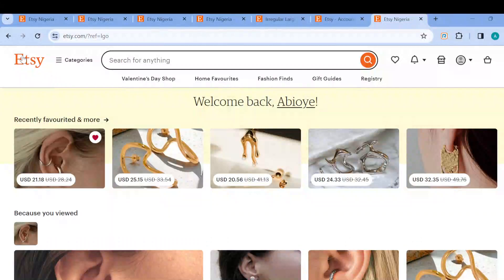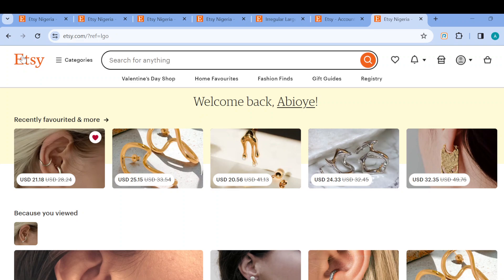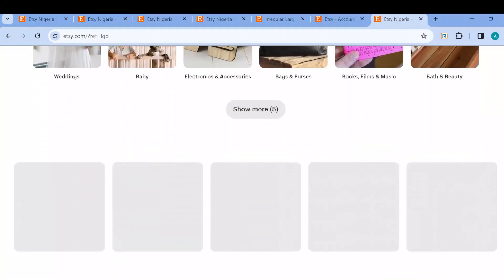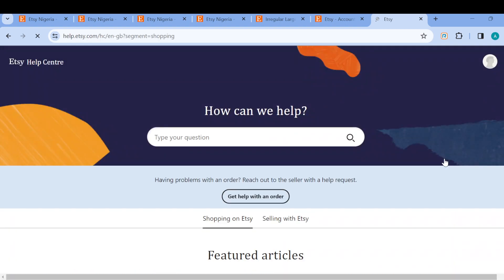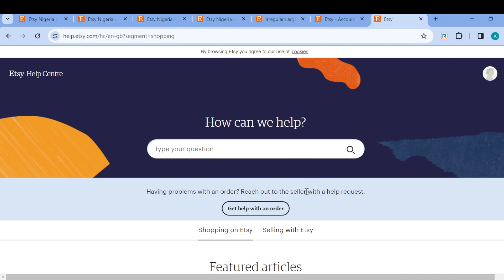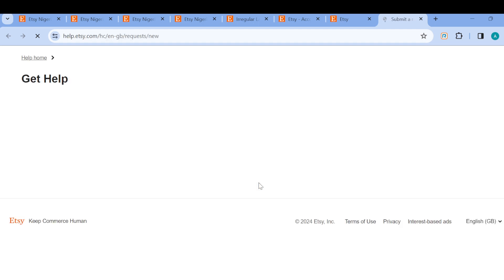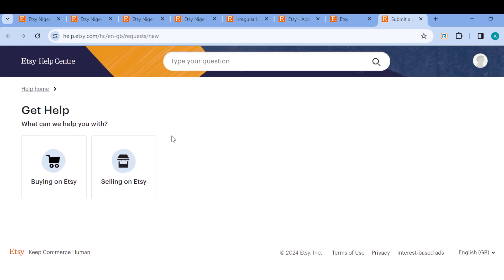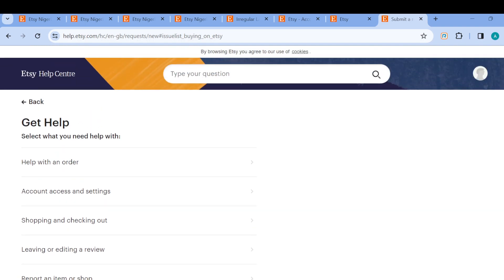How To Contact Customer Support On Etsy (Easiest Way)​​​​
Today we talk about How To Contact  Customer Support On Etsy, so stay until the end of the video to see the full explanation.